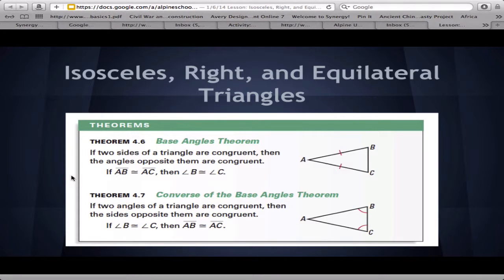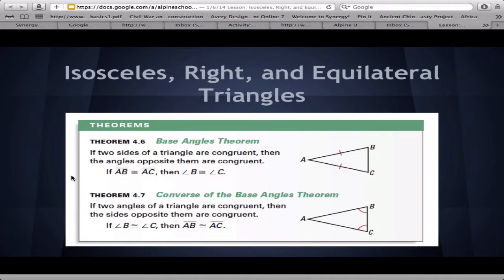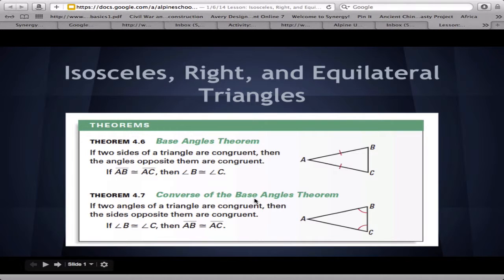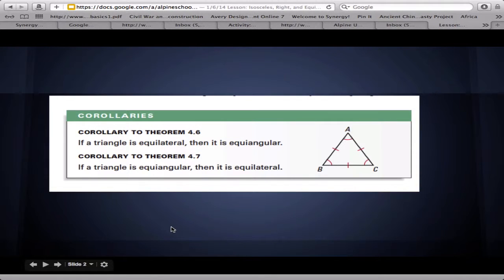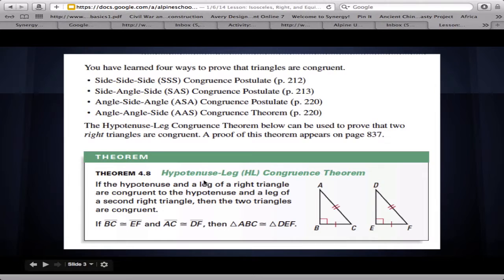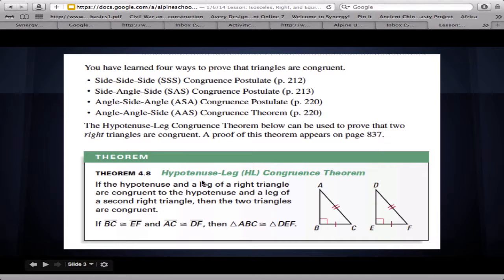Isosceles, Right, and Equilateral